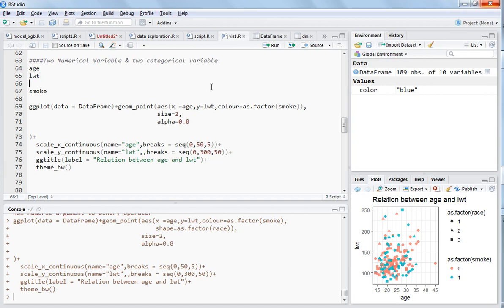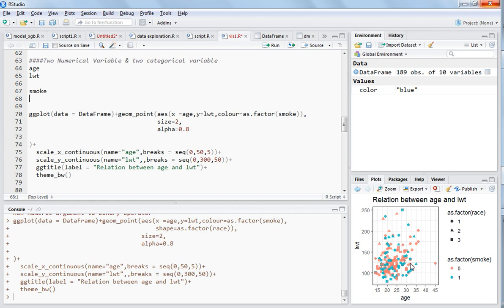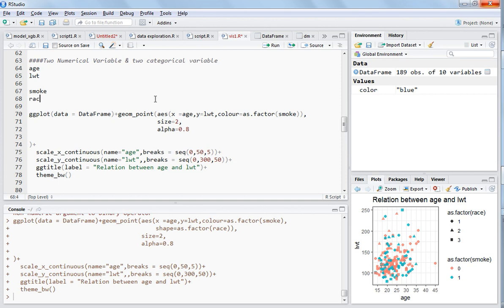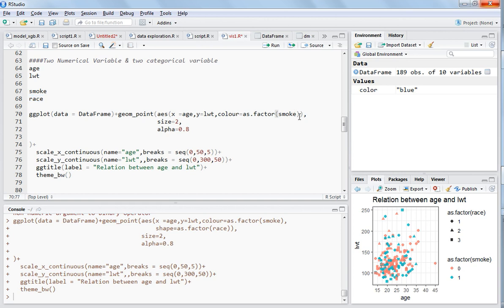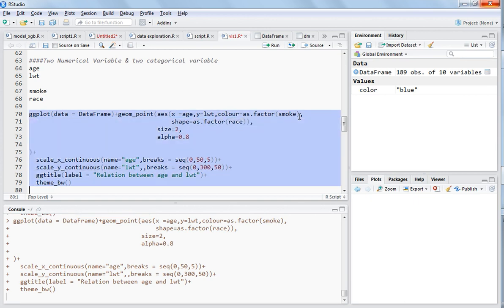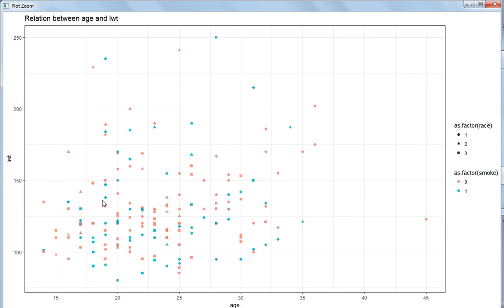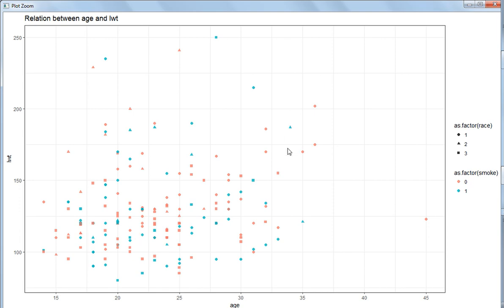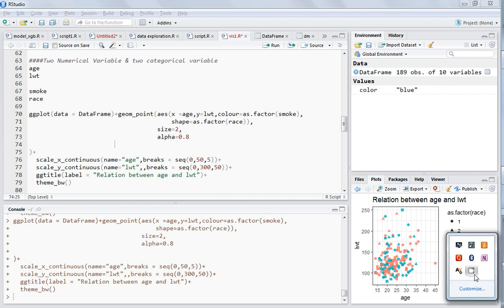Scatterplot using ggplot2 in R[Two Numerical & Two Categorical]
In this video I will explain how to plot a Scatterplot using ggplot2 in R[Two Numerical & Two Categorical]